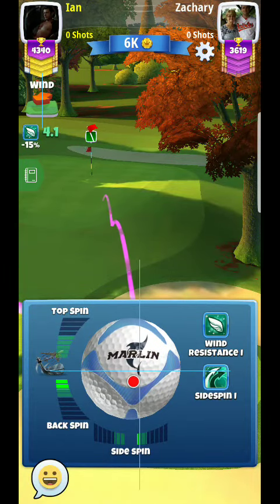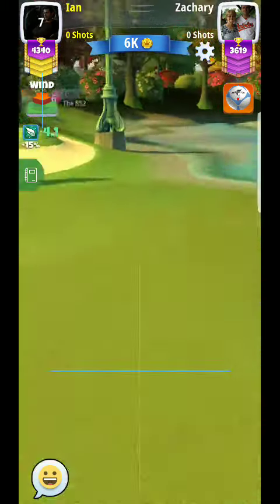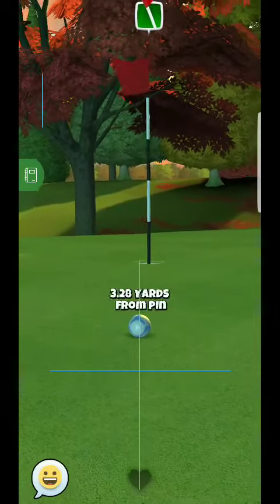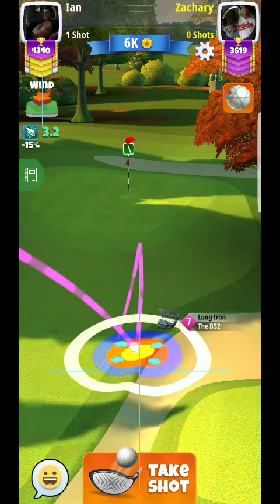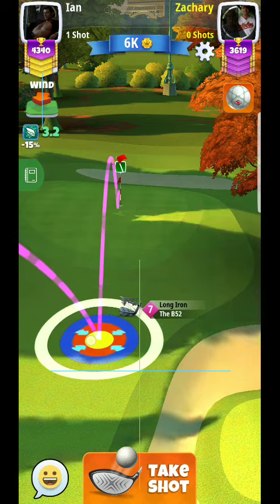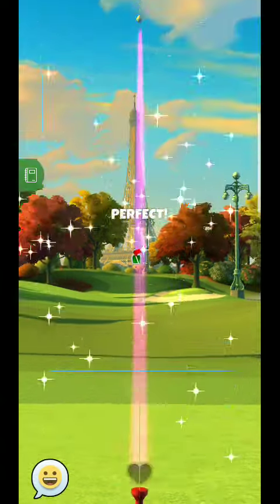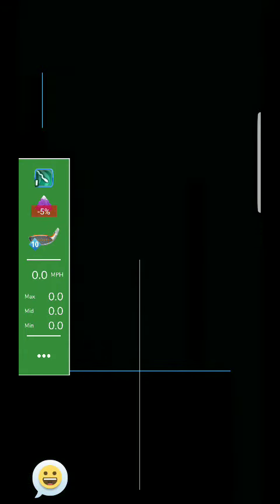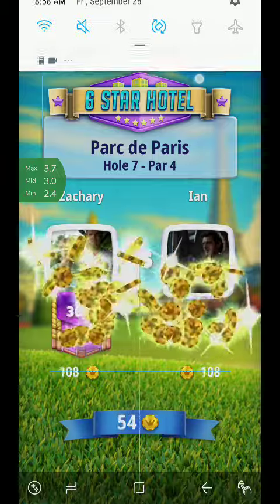Golf Clash Parc de Paris Tour 4 Hole 8 Par 3 wind pointed at 7 oclock